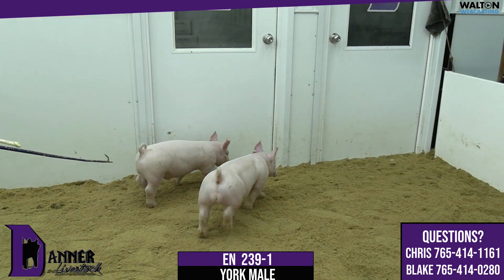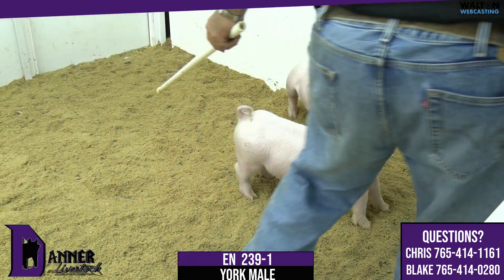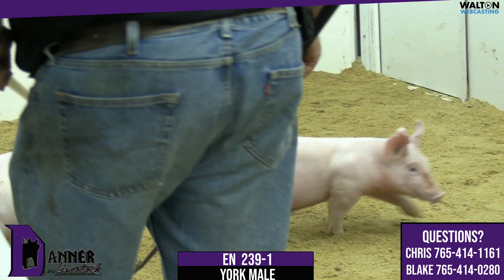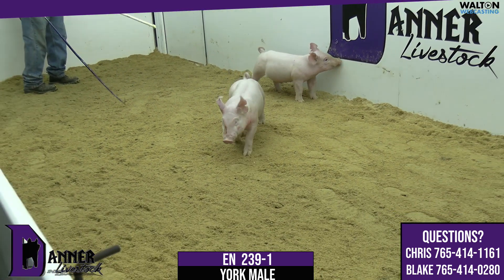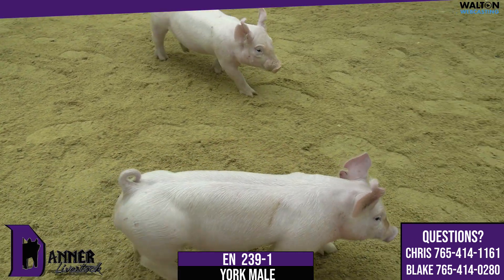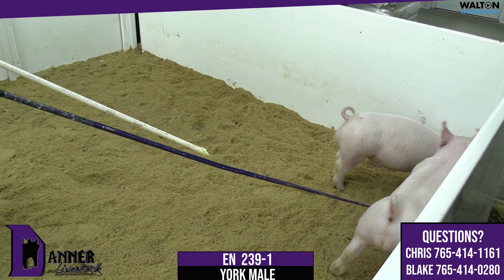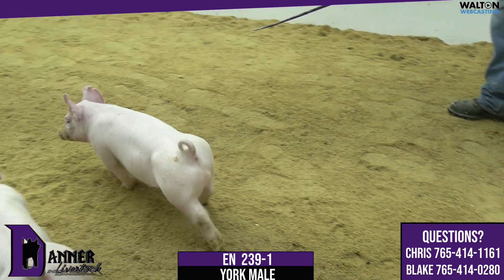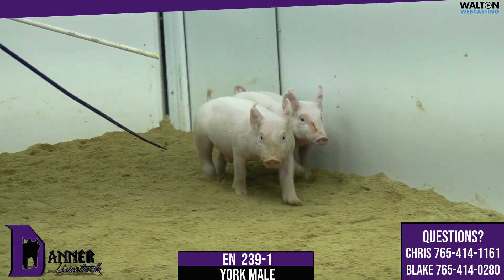EN 239 1 Danner Sept 5 Sale 29 August 2023 04 28 12 PM